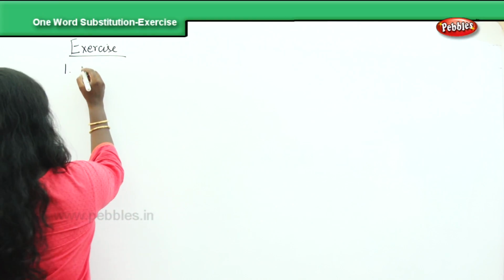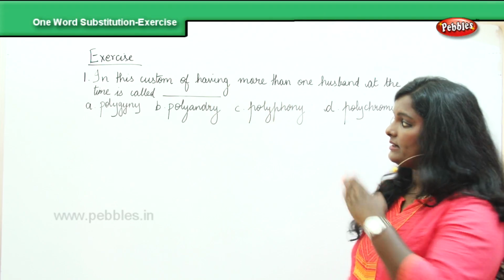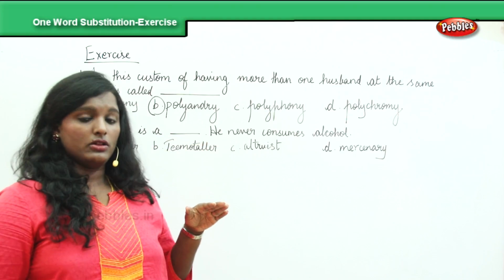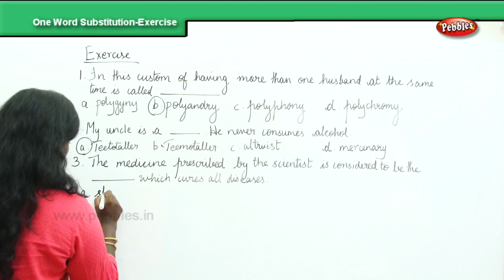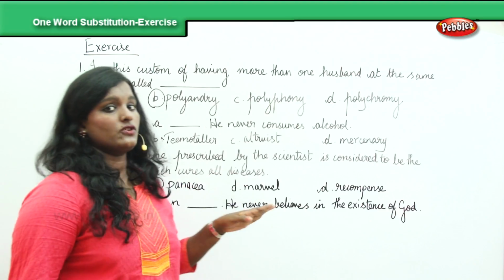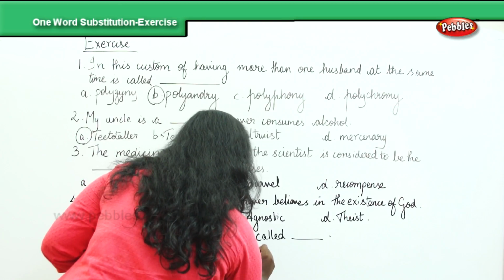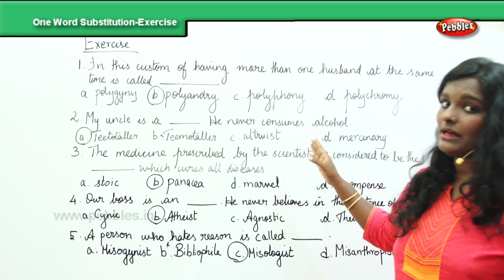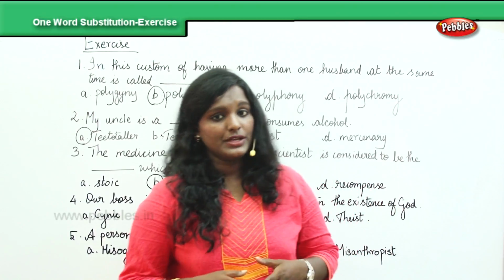English Competitive Exams | One Word Substitution exercises | Grammar for all Competitive Exams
English Competitive Exams | One Word Substitution  exercises | English Grammar for all Competitive Exams